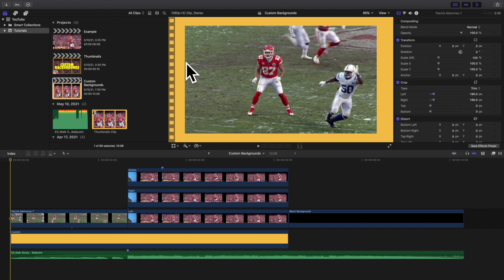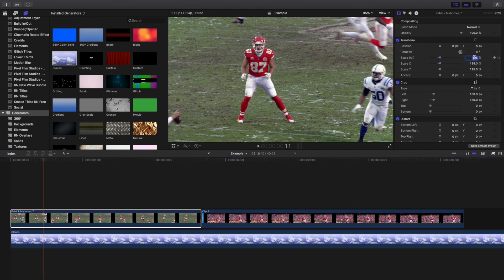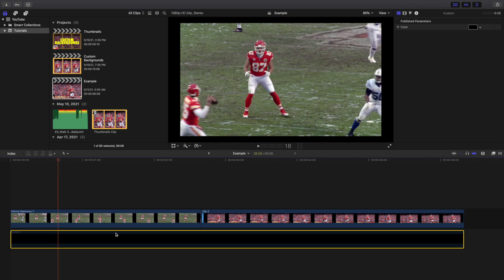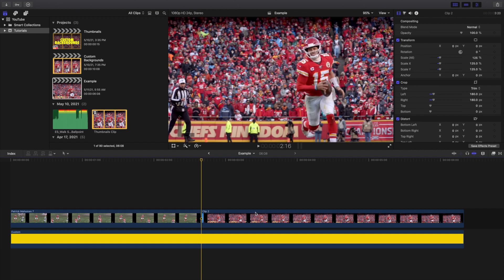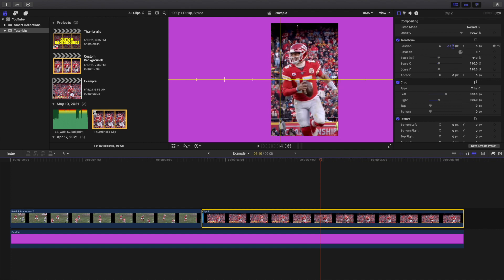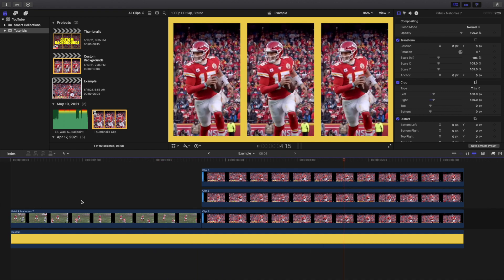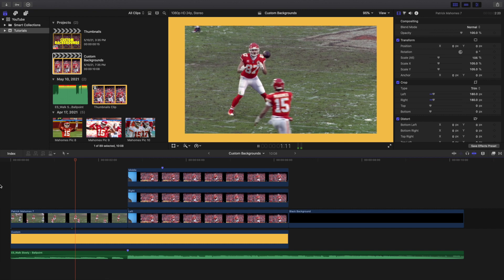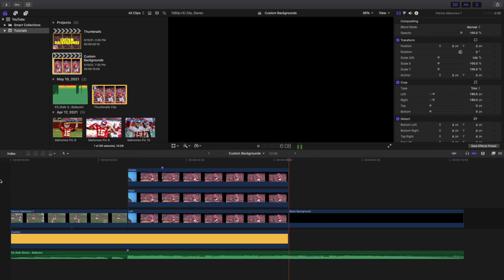Final Cut Pro X Custom Backgrounds Tutorial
In this tutorial, I will break down how to create Custom Backgrounds in Final Cut Pro X.